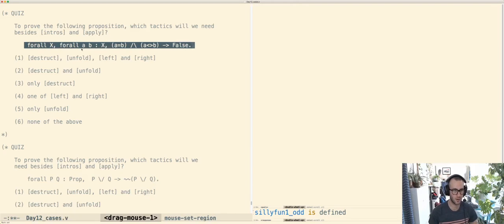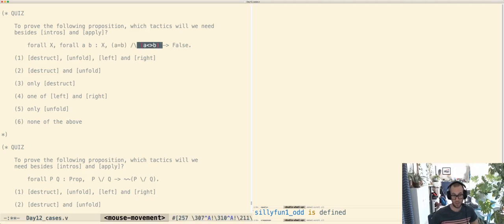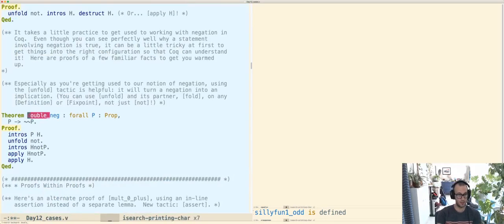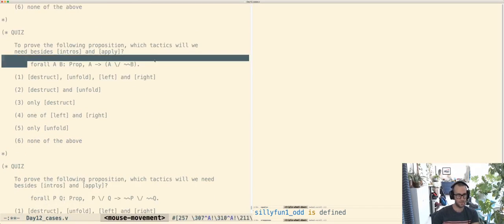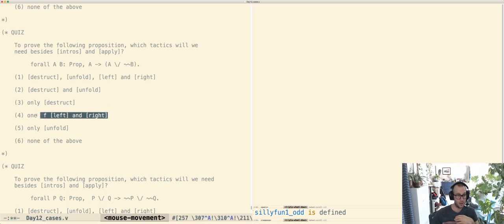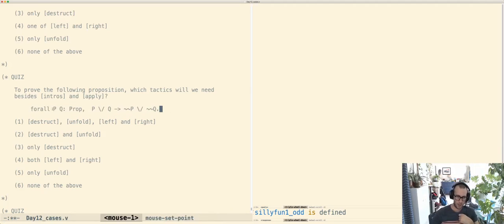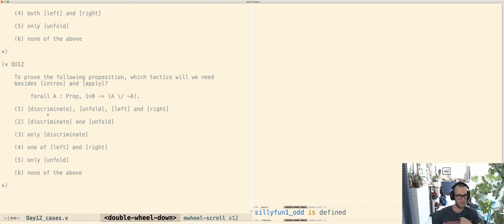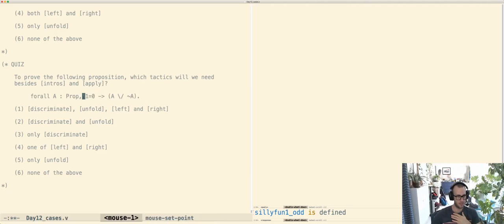DMFP - Day 12 (13/13) - Tactic Quizzes